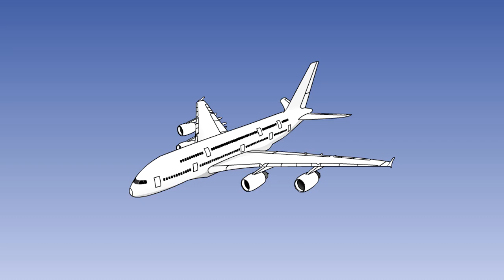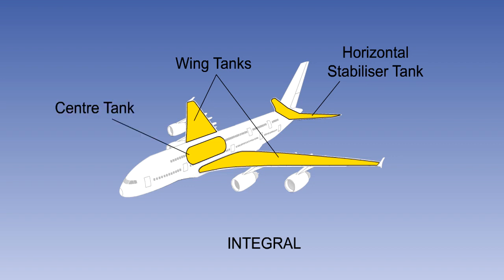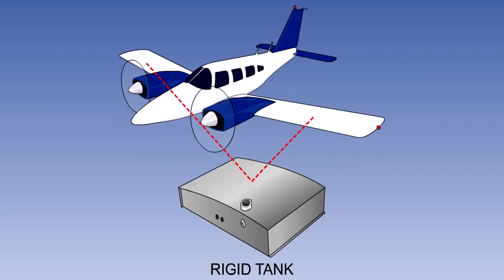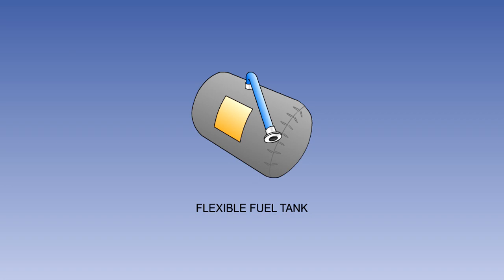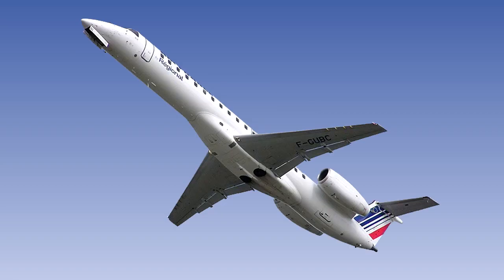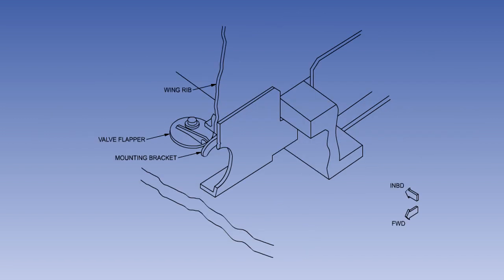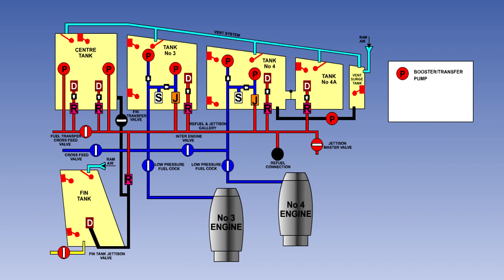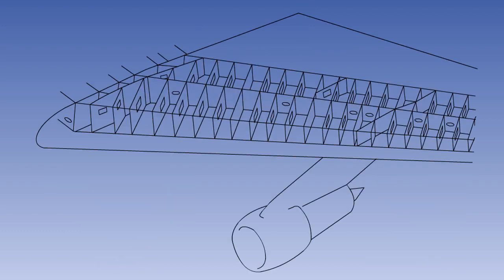Storage Systems - Fuel Systems - Airframes & Aircraft Systems #65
Airframes & Aircraft Systems #65 - Fuel Systems - Storage Systems

Chapters
0:00 - Introduction
0:22 - Integral Fuel Tanks
1:02 - Rigid Fuel Tanks
1:51 - Flexible Fuel Tanks
2:42 - Baffles
3:20 - Fuel Tank Accessory Components
4:01 - Summary